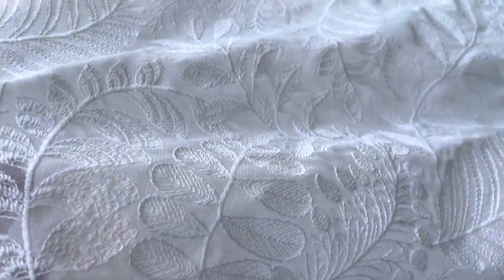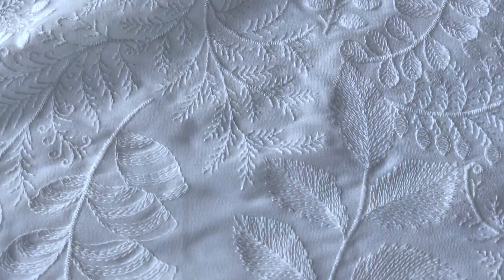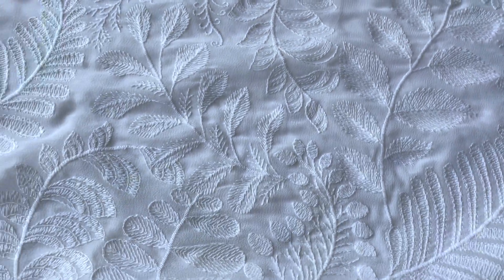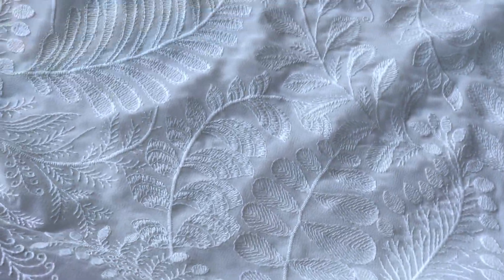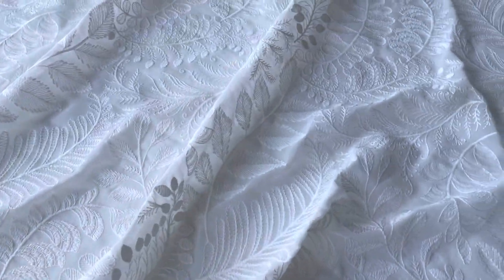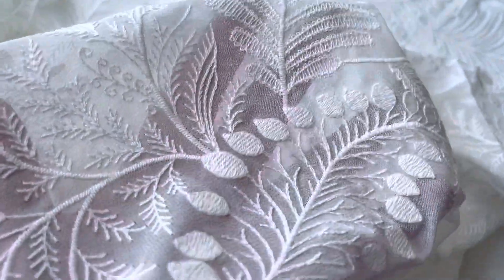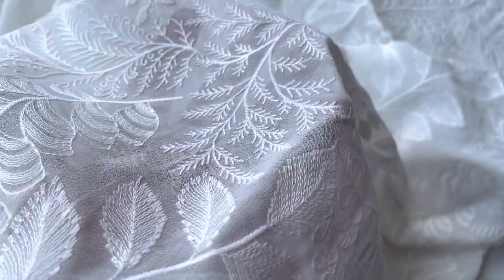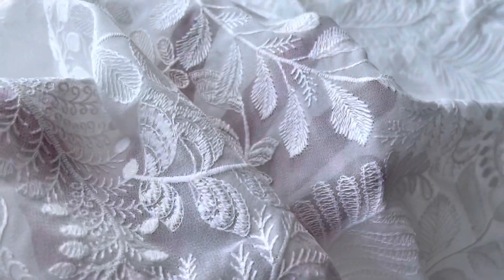Ivory Embroidered Georgette - Chicco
An ivory georgette base that has been elegantly embroidered with a leaf and woodland design. A product that will appeal to the boho bride due to its ethereal nature.

Measuring 132 cm (52") wide, this has a lovely soft handle and great drape.